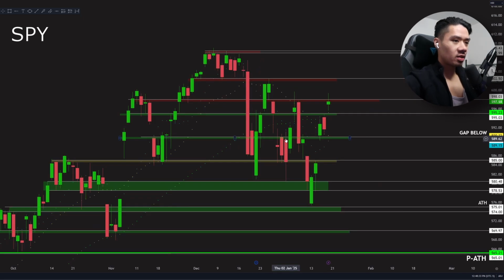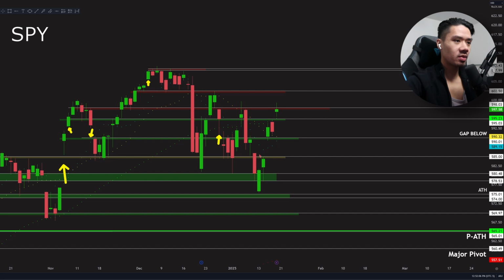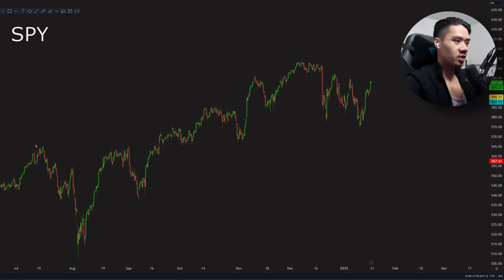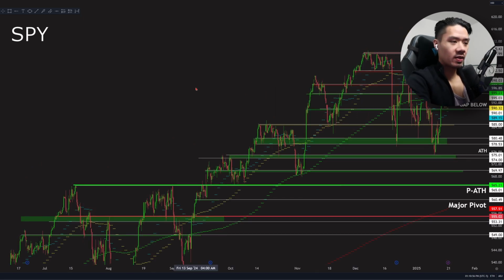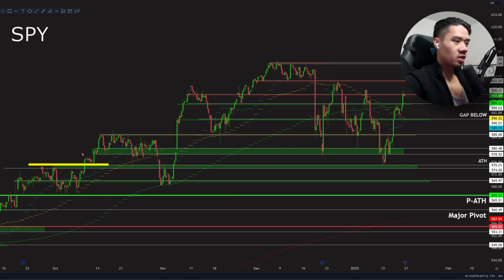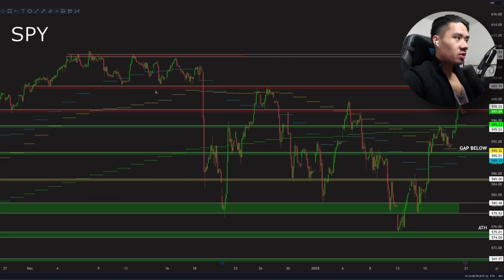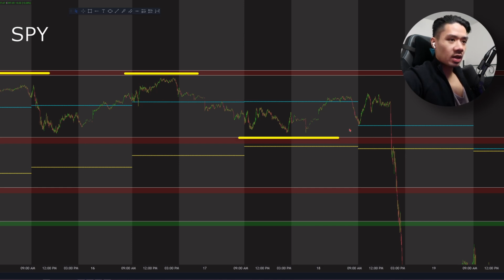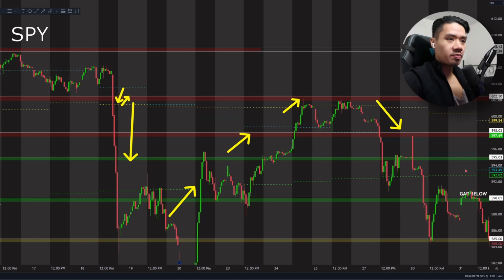How I Chart Supply & Demand Levels for the Break & Retest Strategy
How to chart supply & demand levels in less than 5 minutes for the break & retest strategy. I explain how I chart my levels and how I use these levels to trade daily.
How you do one thing is how you do everything, let's get 1% better every day.

Time Stamps:
0:00 - Intro
0:16 - Explaining What Time Frames You Should Use
0:54 - Explaining Gaps
1:24 - How to Chart From Scratch
3:36 - How I Use Supply & Demand to Trade the Break & Retest